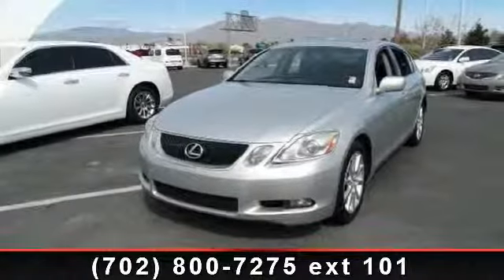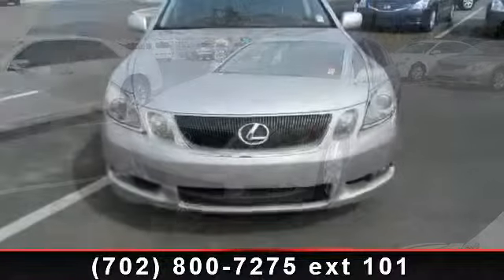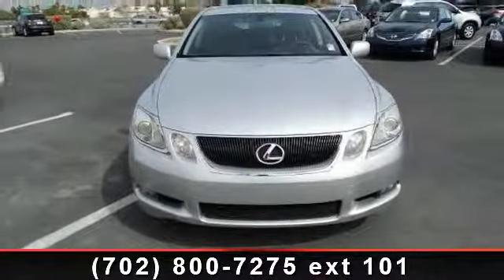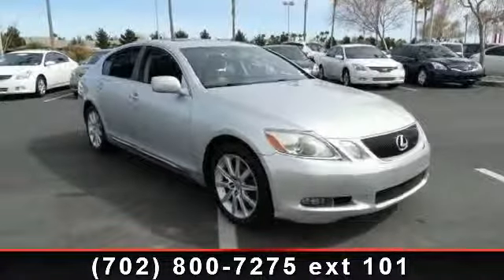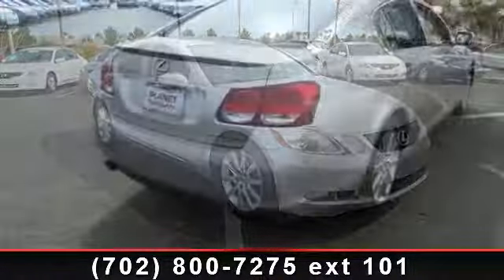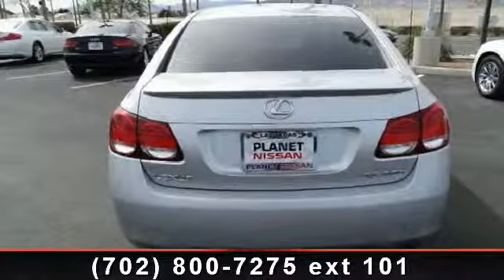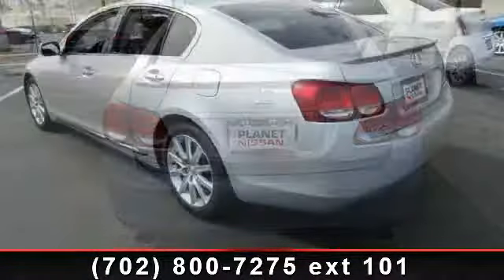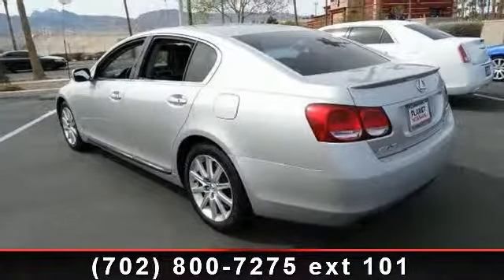2006 Lexus GS - Planet Nissan - Las Vegas, NV 89149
For Sale in: Las Vegas, NV

Step in to the 2006 Lexus GS. Don't miss this great deal on a luxury vehicle. This vehicle comes with a reliable 6 cylinder engine, connected to a smooth shifting automatic transmission.. Some of the top features included with this vehicle are Leather Steering Wheel, Brake Assist, Automatic Headlights, Passenger Air Bag Sensor, Traction Control, Multi-Zone A/C, and Intermittent Wipers. A test drive is waiting for you.